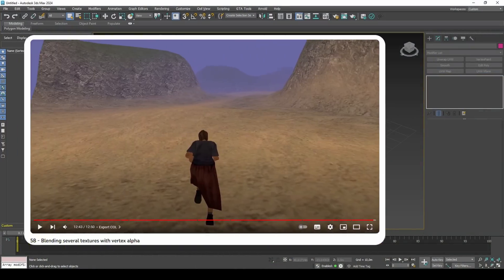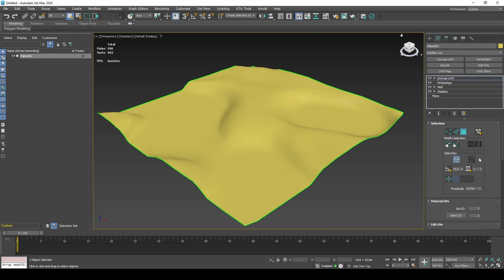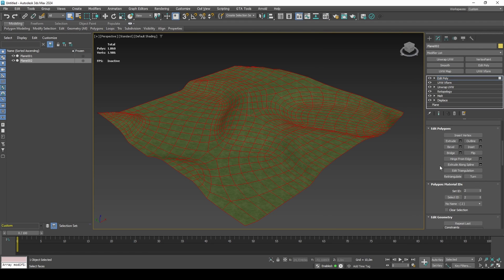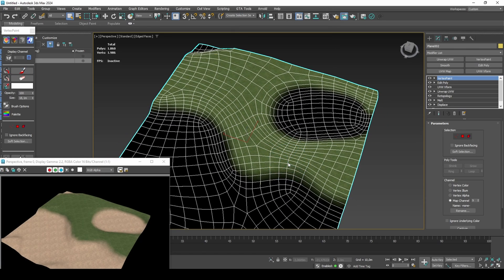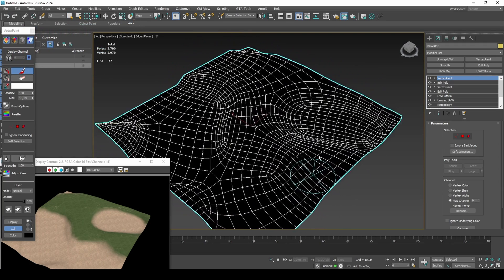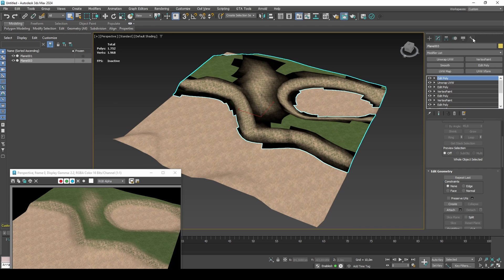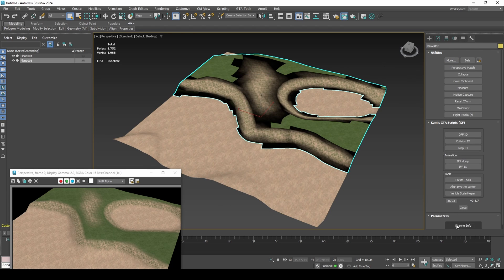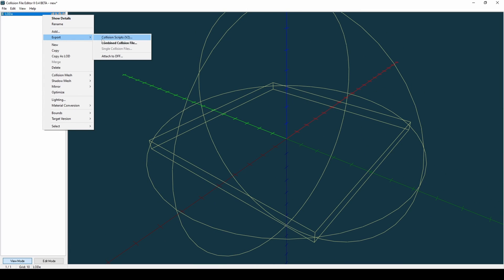60 - Blending beach sand textures with vertex alpha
0:00 Intro
0:20 Create terrain mesh
1:29 Texturing
3:08 Vertex paint alpha mask
8:38 Vertex prelight
8:55 Export to GTA